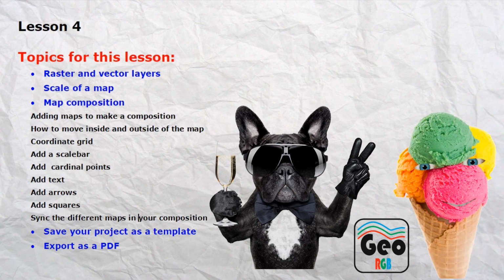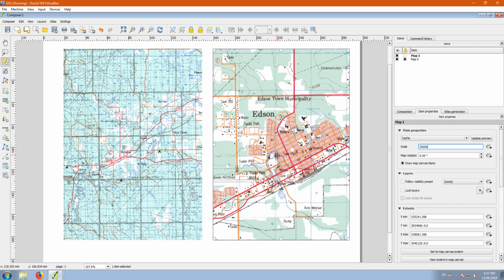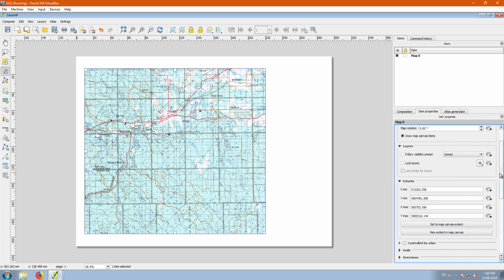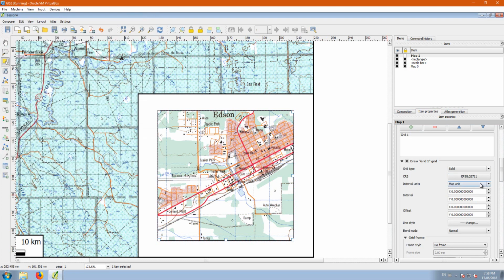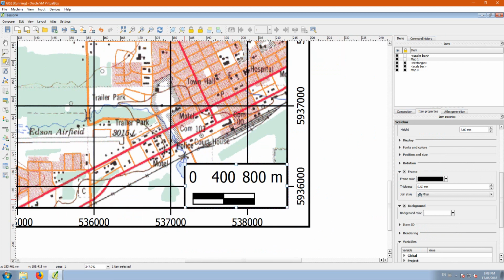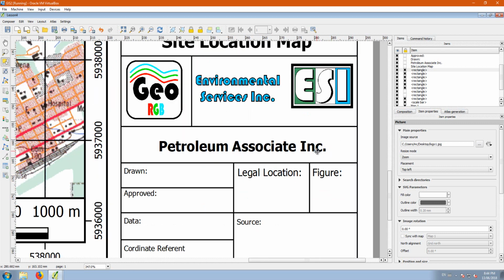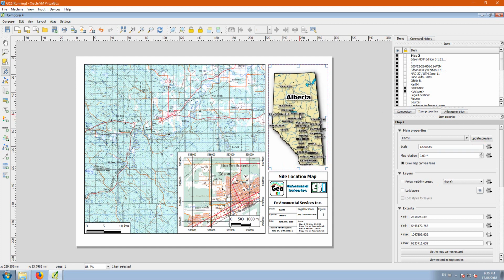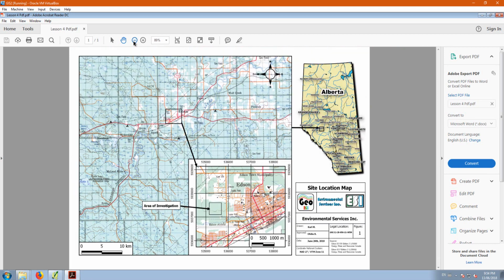Lesson 4. Map Composition with QGIS. How to create a Map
Raster and vector layers
Scale of a map
Map composition
Adding maps to make a composition
How to move inside and outside of the map
Coordinate grid
Add a scalebar
Add  cardinal points
Add text
Add arrows
Add squares
Sync the different maps in your composition
Save your project as a template
Export as a PDF